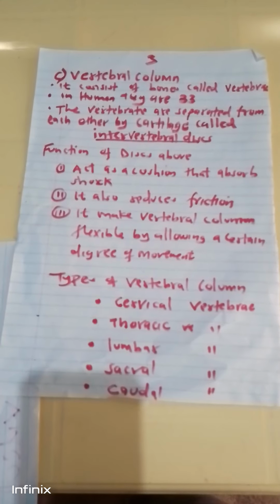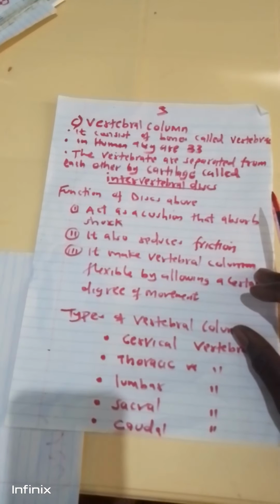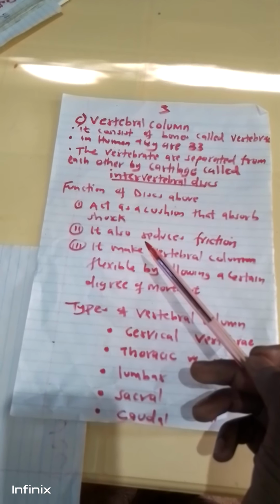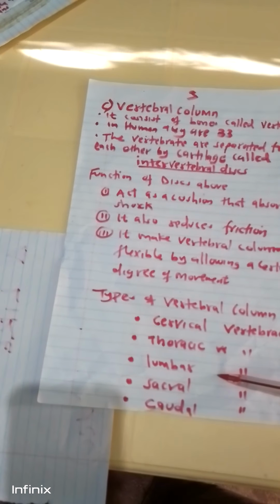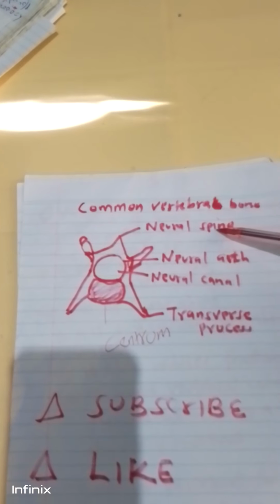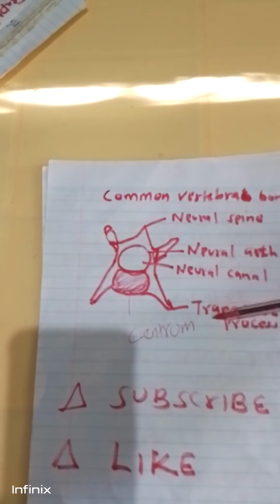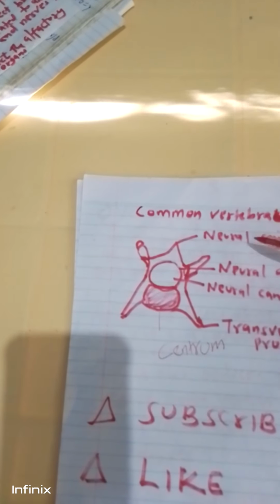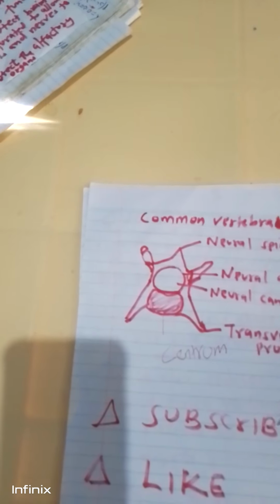Easy way of understanding Bones within zore minute 🤣💕................ Lesson 3